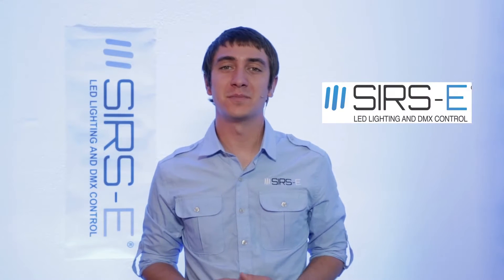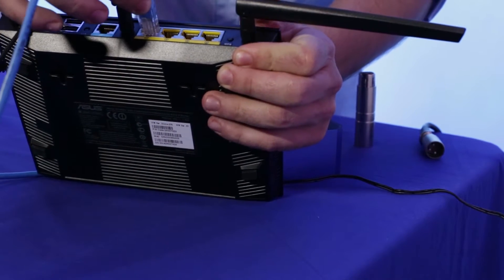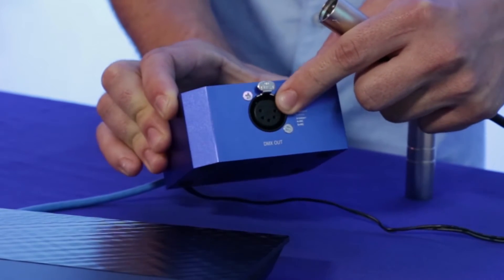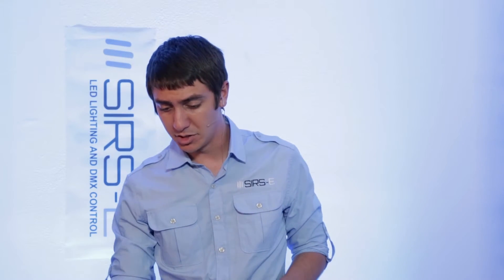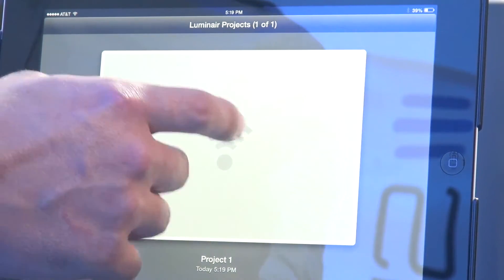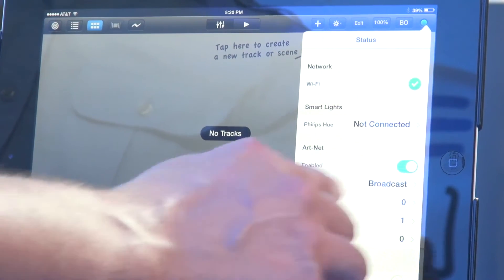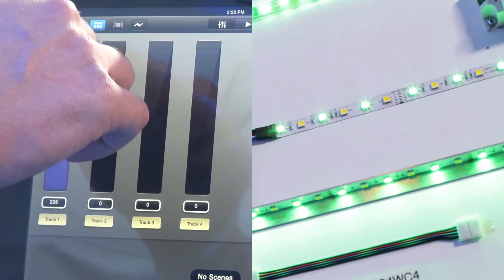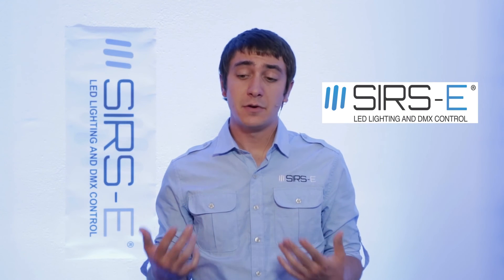iPad Lighting Control by DMX & ArtNet Part 2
Once all of the settings have been set from the first video, you now have to connect the LM3-R to the router. On the back of the router you will see the LAN ports. Connect to any which one of these using the RJ-45 network cable.

Next, connect your DMX input to the LM3R's XLR 5 pin connector. After having configured your router according to the manufacturer's user manual, connect your iPad to the Wi-Fi signal from the router. Open up the luminaire app, and create a new project.

From here on you can add faders, X and Y quadrants, and different control profiles that fit your needs. Now go to the right hand corner and there should be a green bubble. If it is red, check your Wi-Fi connection and try again.

Once the Bubble is green, click on it, and a drop down menu will appear. Make sure your network settings are in broad cast mode, and your input universe is 1. Now move the faders, color wheel etc. that you have set up and there should now be DMX control.

This concludes the set up on the LM3R and luminaire.